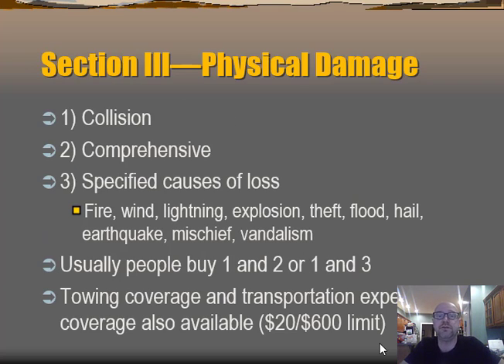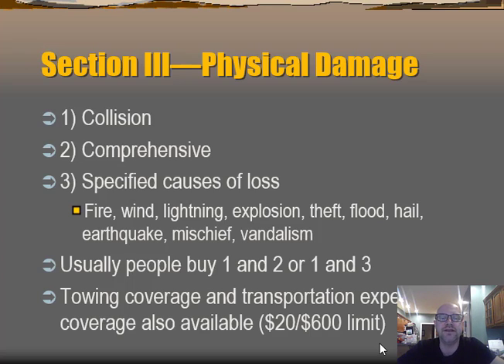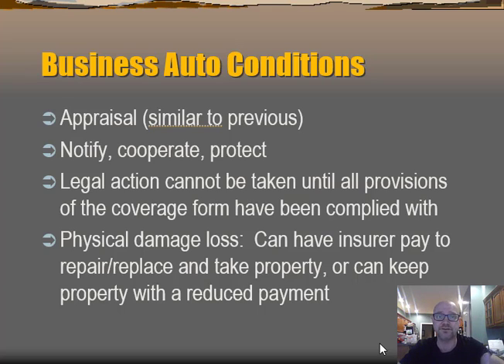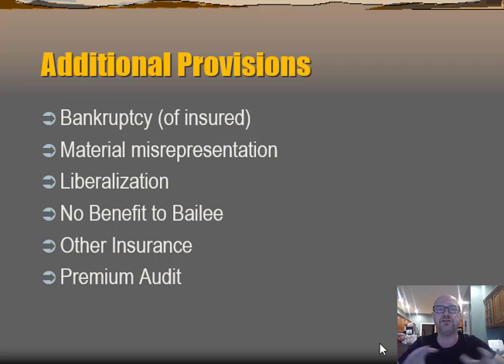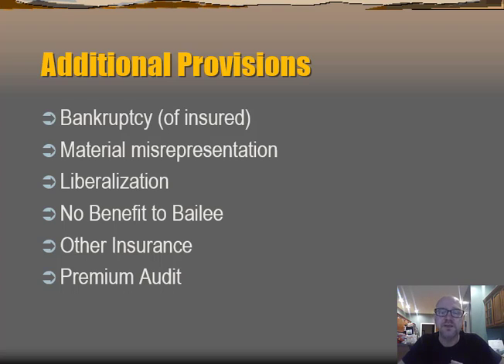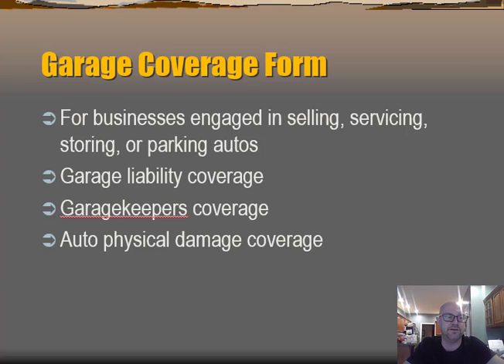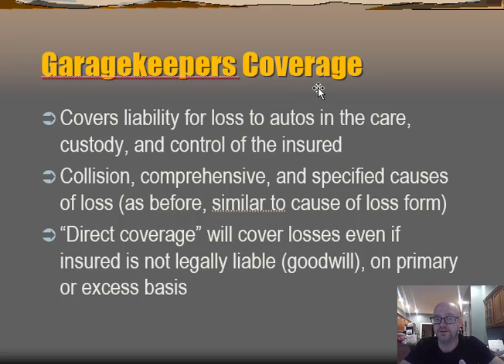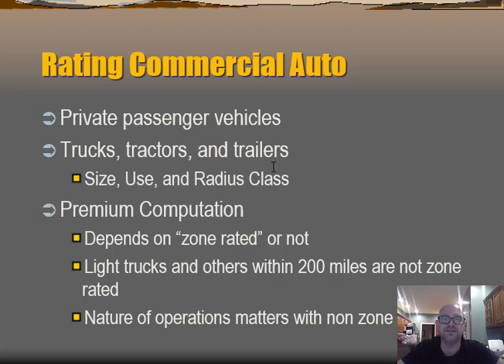RMI 378 Auto Lecture 3